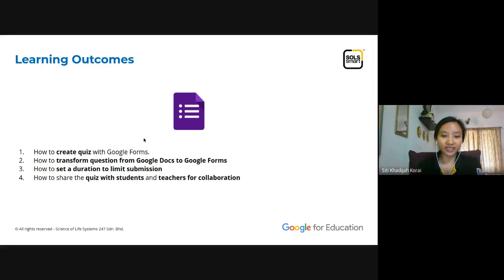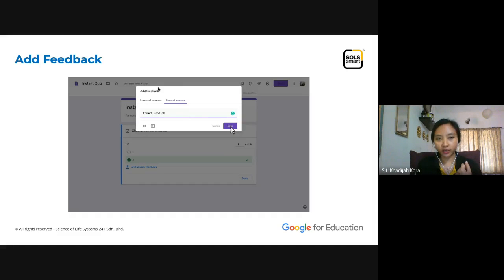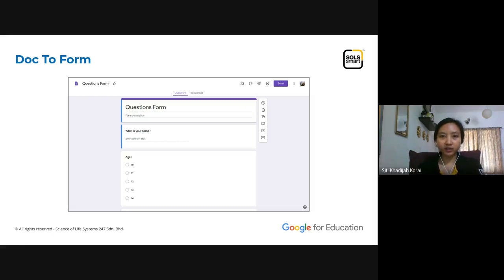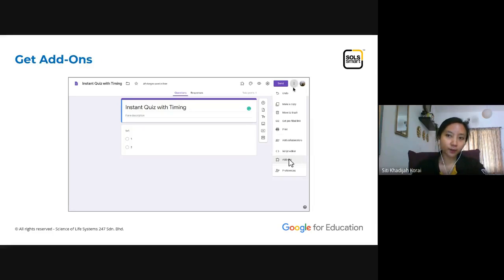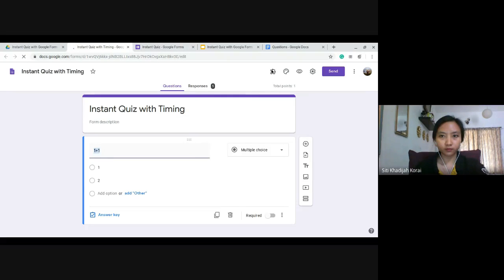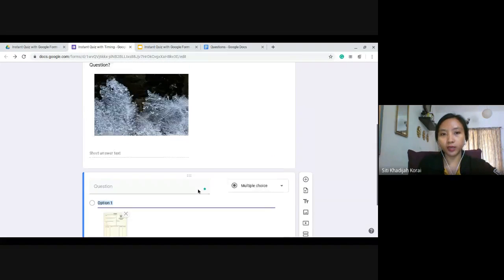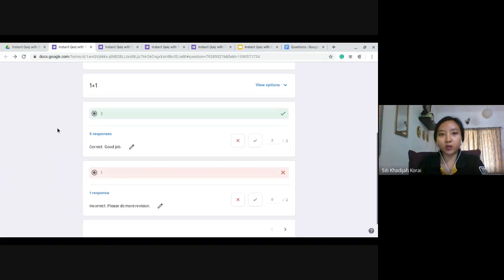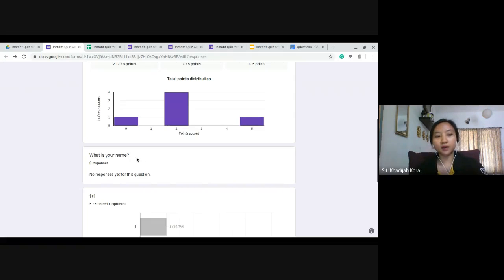Instant Quiz with Google Forms Tutorial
Target group: Teachers, adult learners

Teachers level: Intermediate

Topics covered: Google Forms, Google Sheets, Forms Add-on

Learning outcome:
1. How to create a quiz with Google Forms;
2. How to transform question from Google Docs to Google Forms;
3. How to set a duration to limit submission;